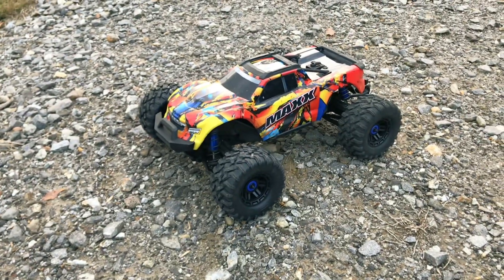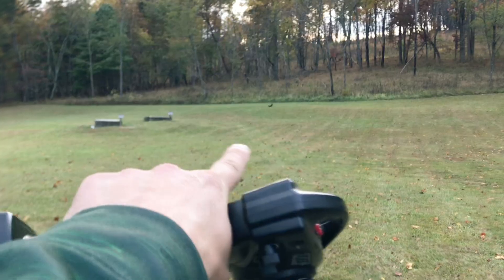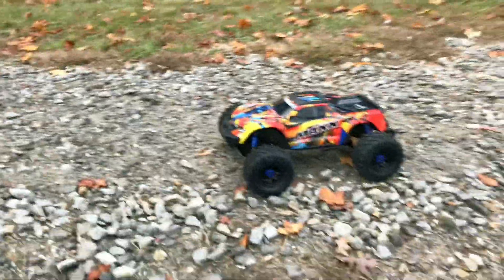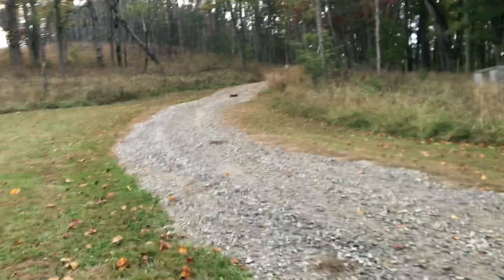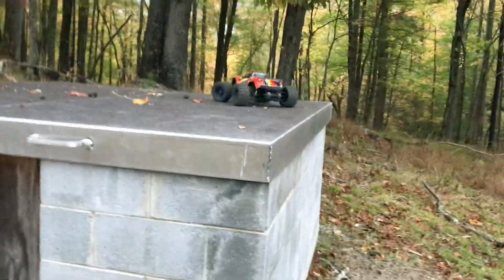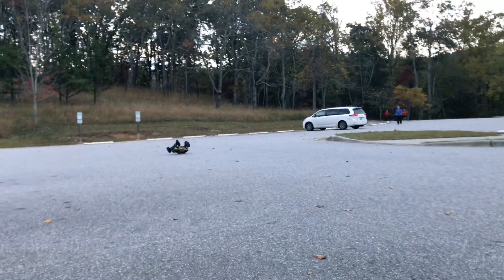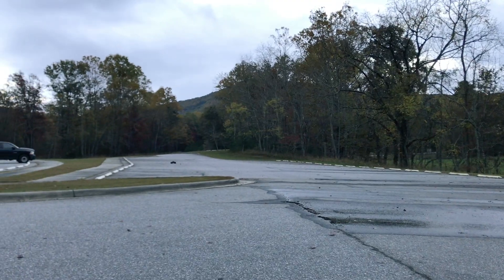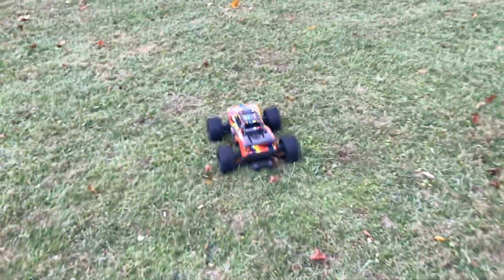Traxxas Maxx 4s - NORTH CAROLINA - STONE MOUNTAIN BASH!!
In this video I bash my 1/10th scale Traxxas Maxx monster truck in the Mountains of North Carolina!

( I made sure that all the kits I provided down below include the extended driveshafts )

Traxxas MAXX 4S - WideMaxx Kit -

Traxxas MAXX 4s - (Ready-To-Run) -